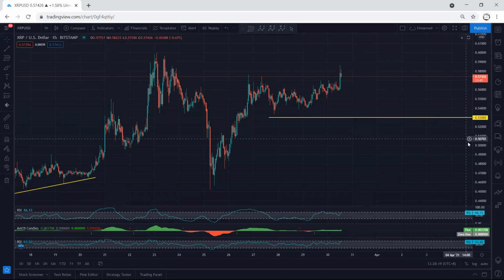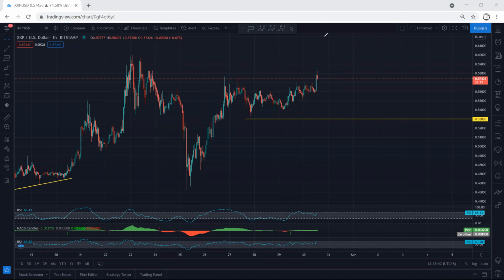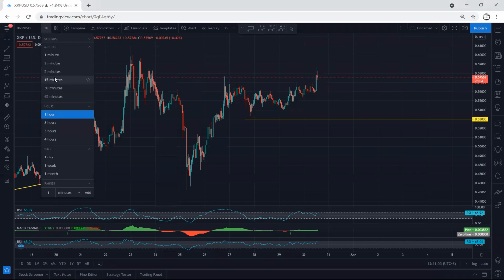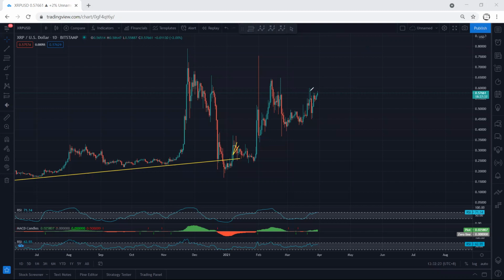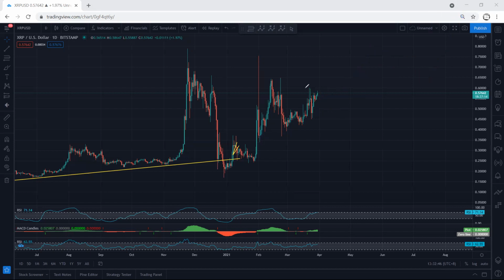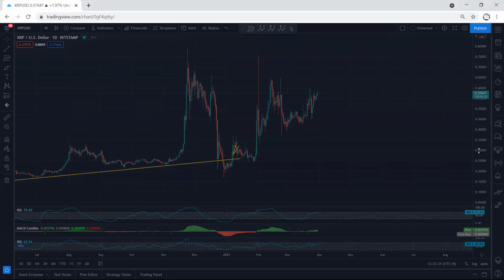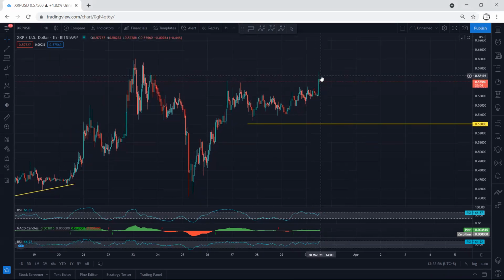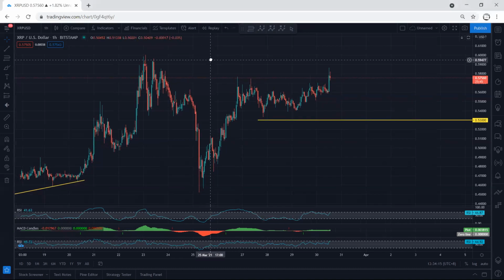XRP - Ripple Technical Analysis for March 30, 2021 - Ripple - PRICE UPDATE